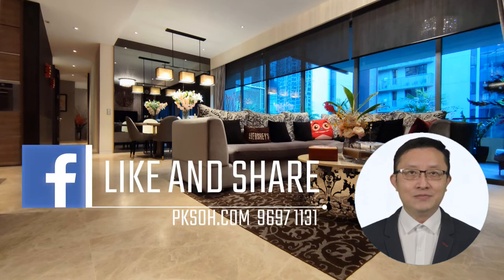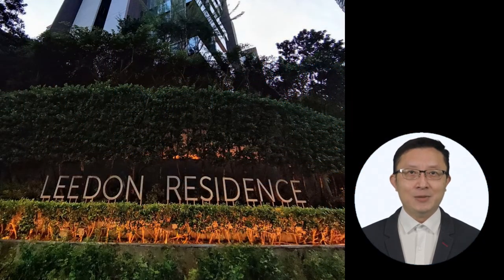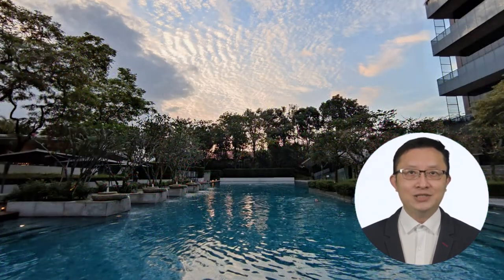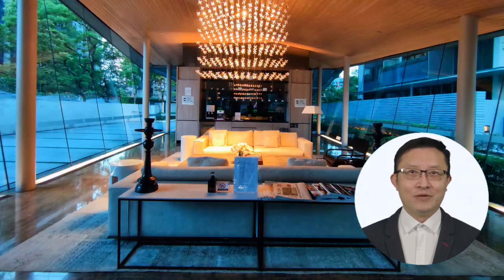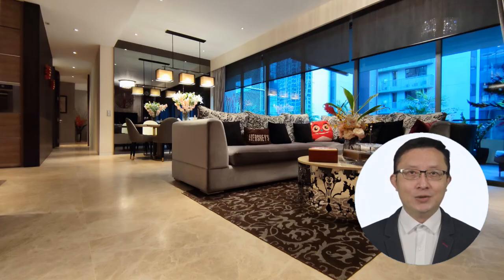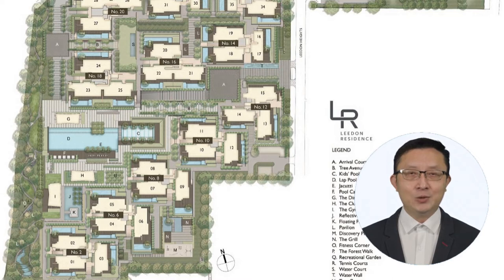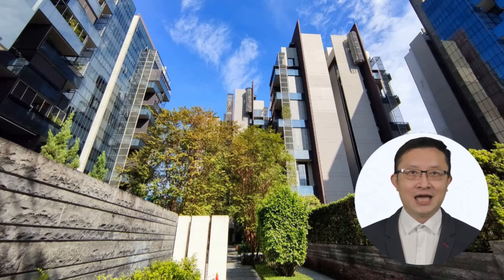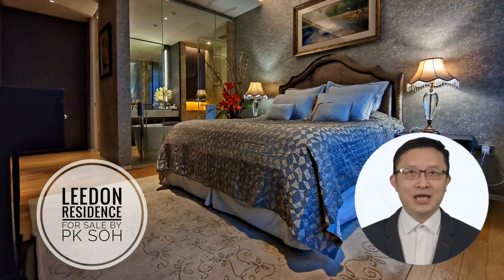Leedon Residence - Spacious 2131 sqft luxurious D10 home for sale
leedonresidence Within 1km to NanyangPrimary School, this 2131 sqft luxuruious 3 bedder sits on a vast freehold prime District10 land and is well maintained in an immaculate condition.